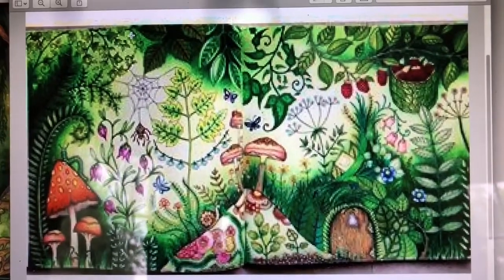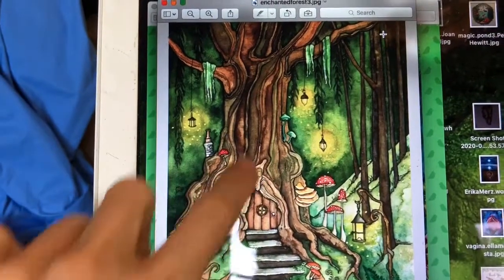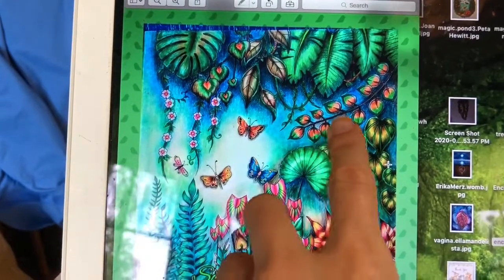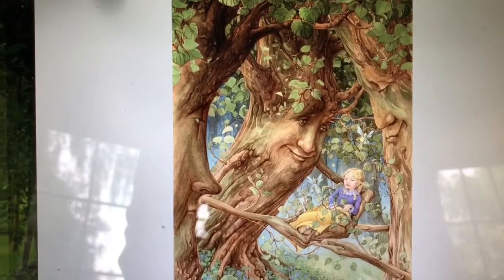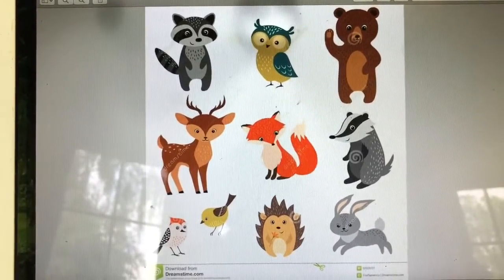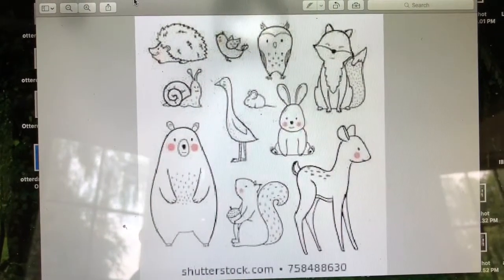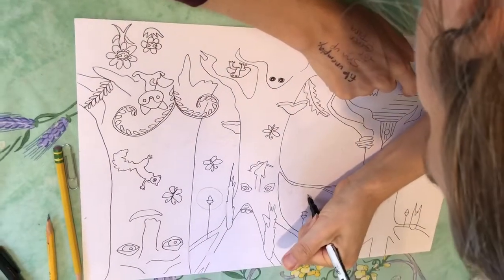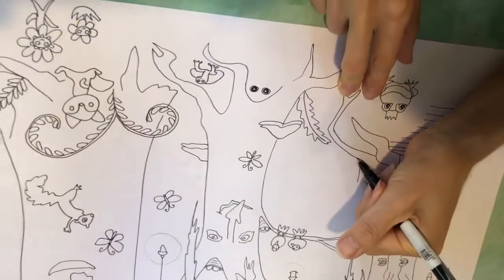Enchanted Forest Art Project (for all ages)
Learn how to draw an enchanted forest scene. This art tutorial will walk you through the drawing process, step by step. This project is great for all ages and skill levels.

I will be re-posting a better version of this video on my new youtube channel soon (Rainbow Parrot Art).